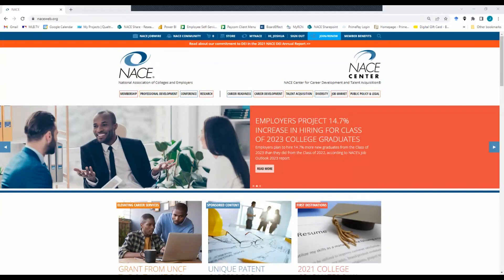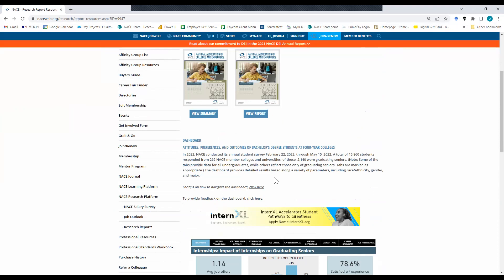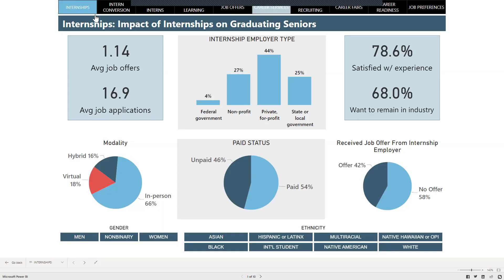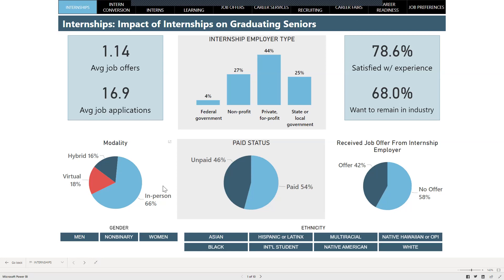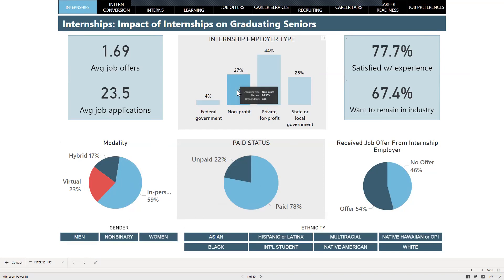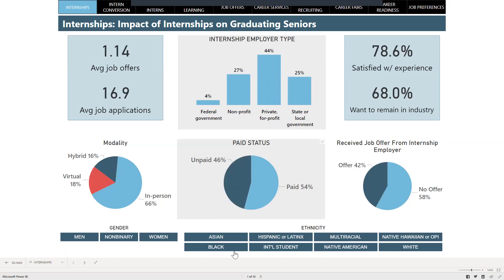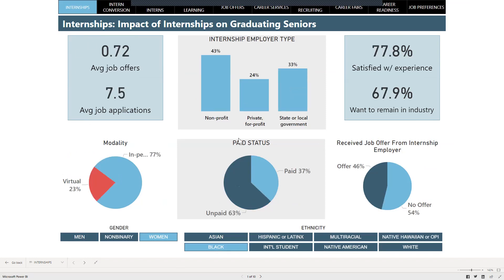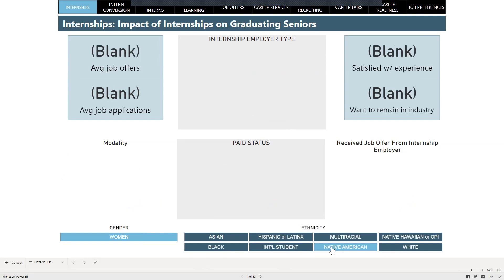How To Use NACE’s Interactive Dashboards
This video will tell you all you need to know to effectively find and use NACE’s interactive research dashboards. The dashboard and report from the 2022 NACE Student Survey – 4 Year is featured in this video. The full report and dashboard can be found

0:00 How to Navigate to the Student Survey Dashboard
01:45 Overview of Dashboard Components and Tabs
03:36 How to Filter and Interpret the Data Visualizations (Graphs)
05:25 How to Use Dashboard “Slicers” to Fine-tune the Data Across Multiple Categories
06:35 How to View Sample Size of Selected Data
07:57 Closing